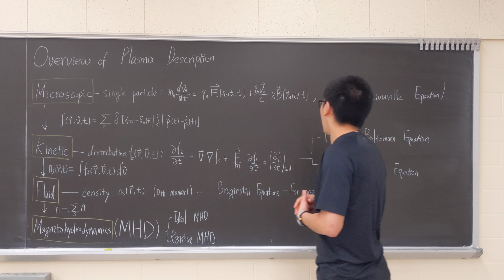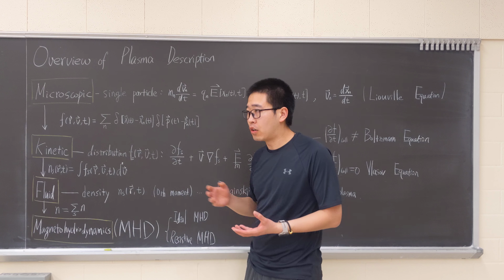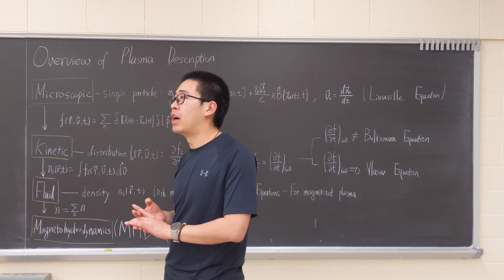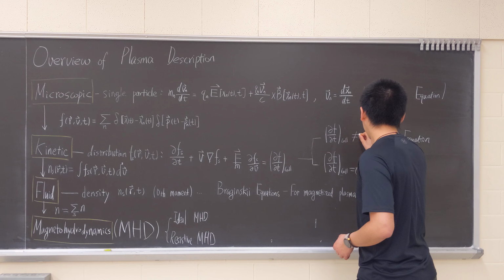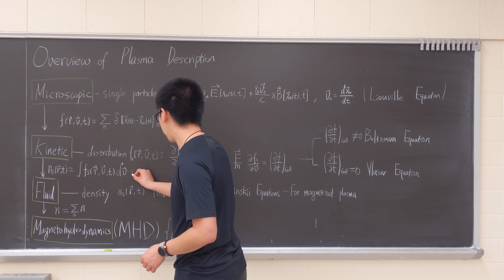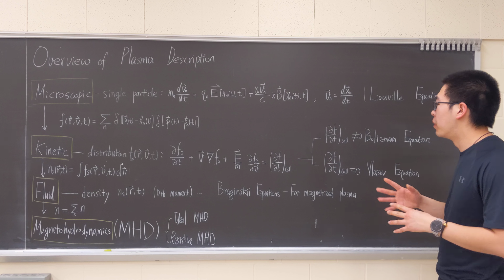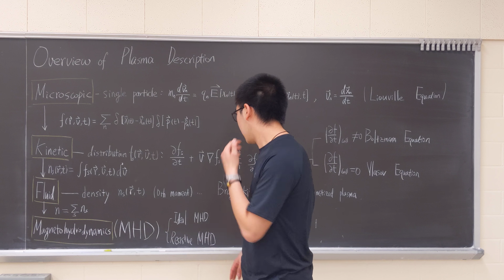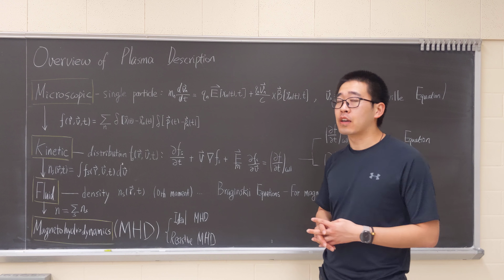Overview of plasma description Microscopic, kinetic, fluid, MHD